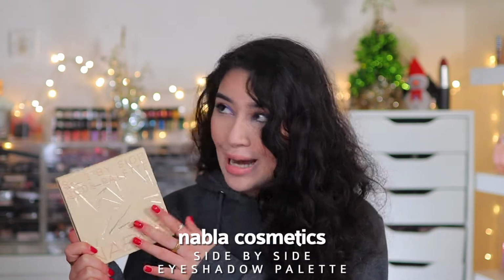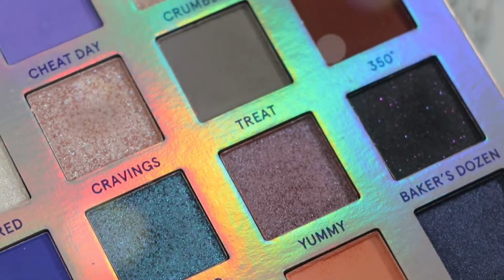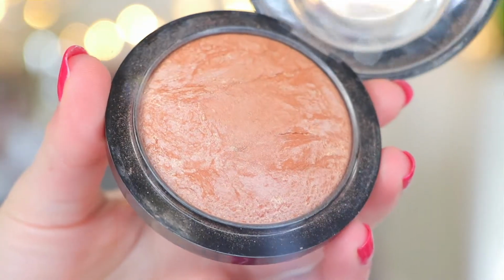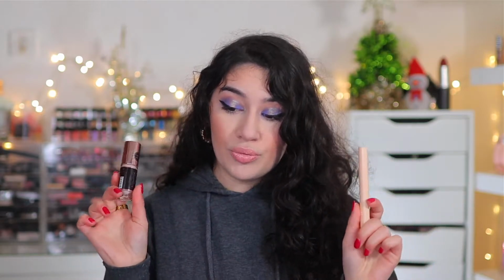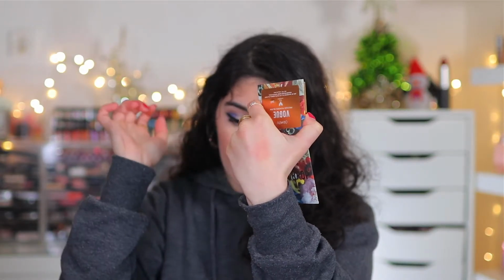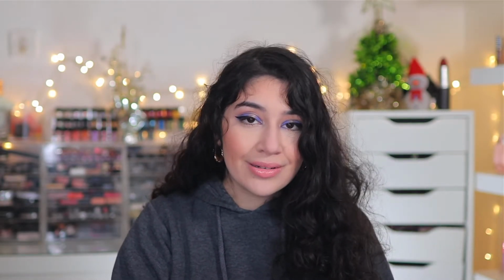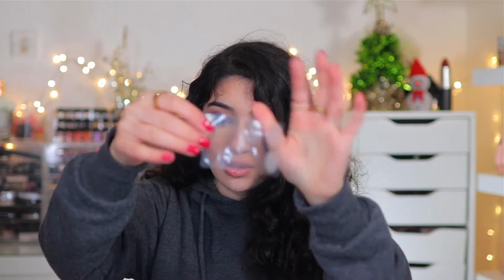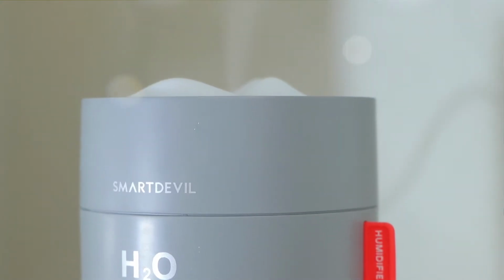DECEMBER FAVOURITES 2020 LAST FAVS OF THE YEAR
HEY LOVES! HAPPY NEW YEAR 🎉  Here are my last favs of 2020. What have you been loving recently?

♡ P R O D U C T S:
Nabla Side By Side Eyeshadow Palette